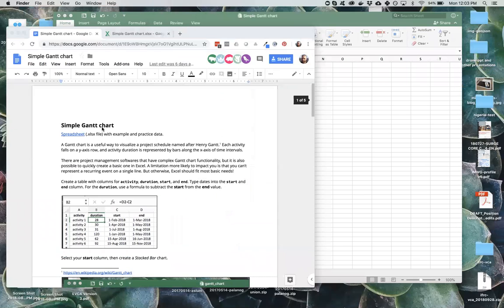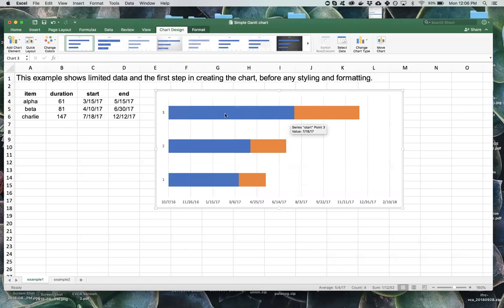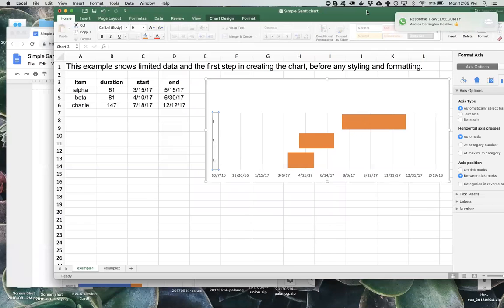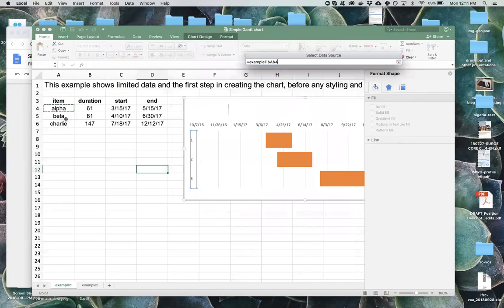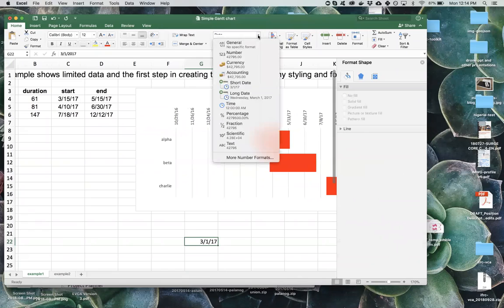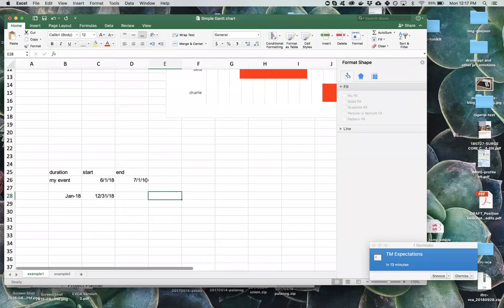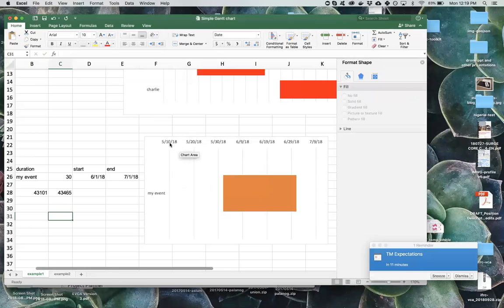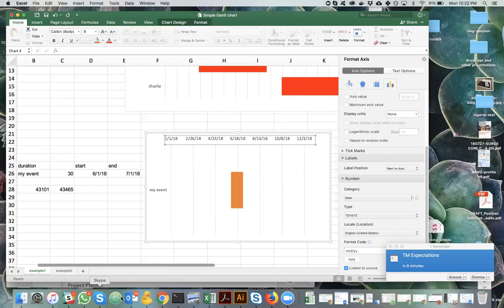[Learning Calendar] Mini-lesson - Gantt charts in Excel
Gantt charts in Excel - There are a variety of tools for creating Gantt charts. This lesson will show you how to use Excel to generate a basic Gantt chart to visualize a table of events based on start and end dates for each row.